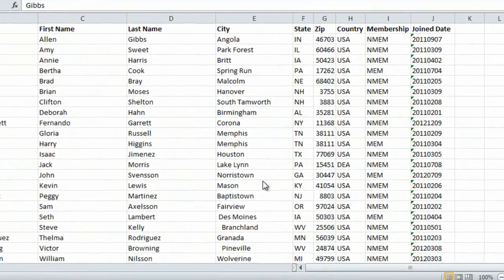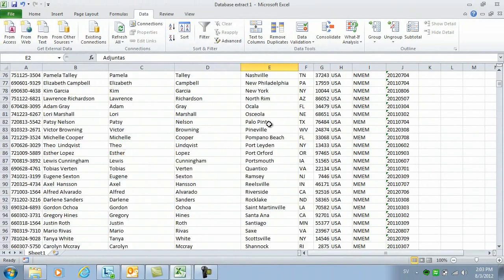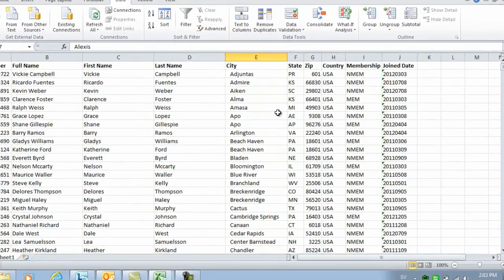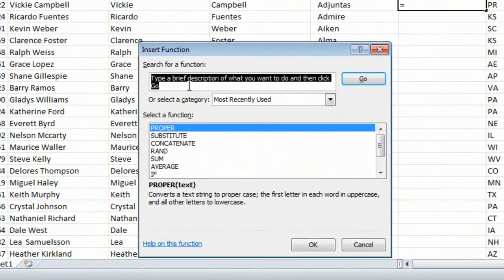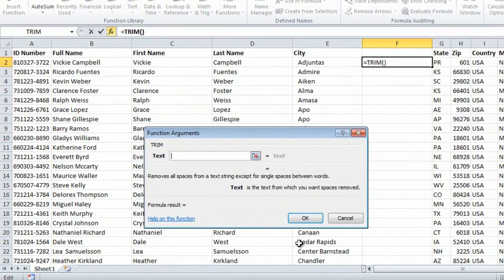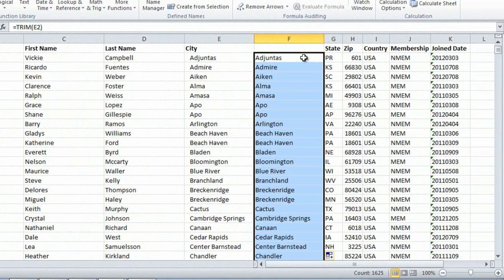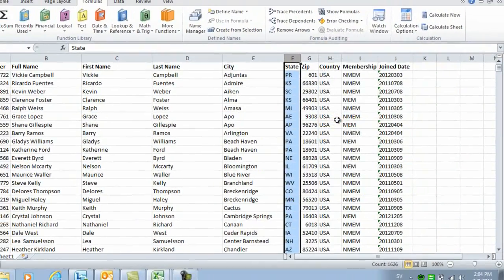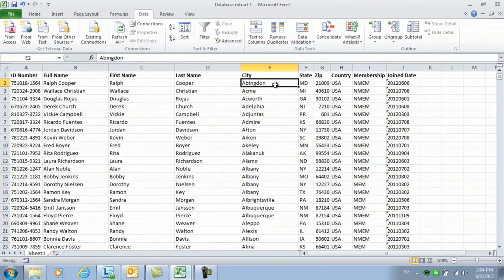How to remove spaces in a column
In this short video you will see how to remove unwanted spaces in a column in Microsoft Excel 2010.